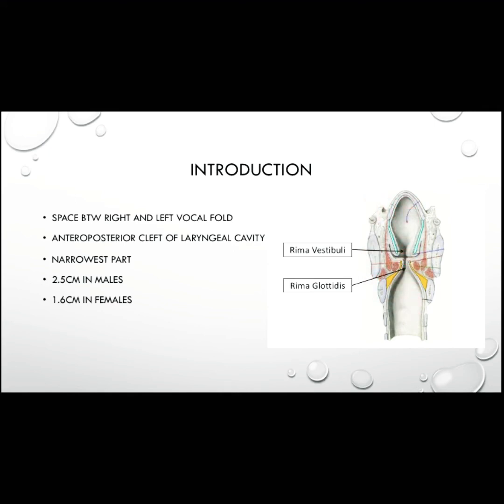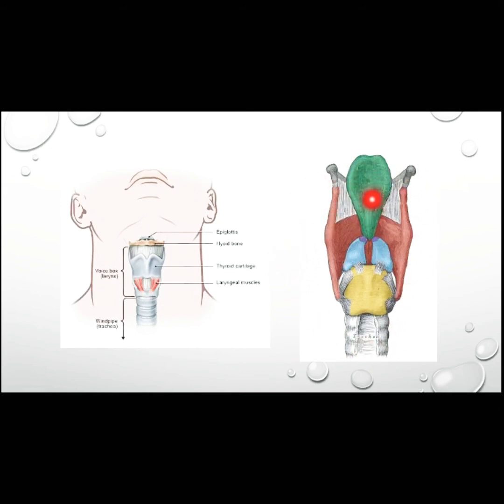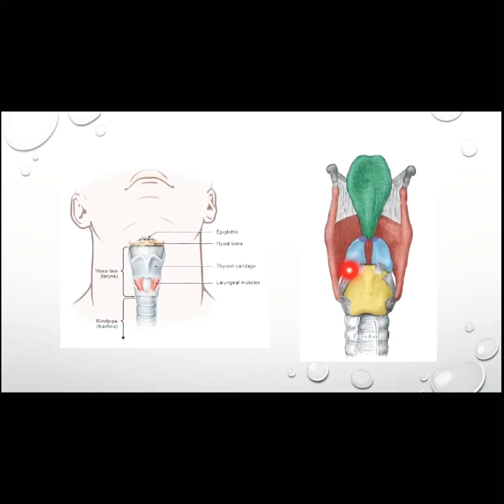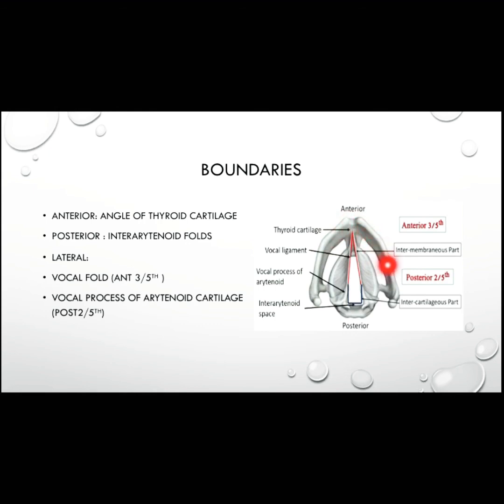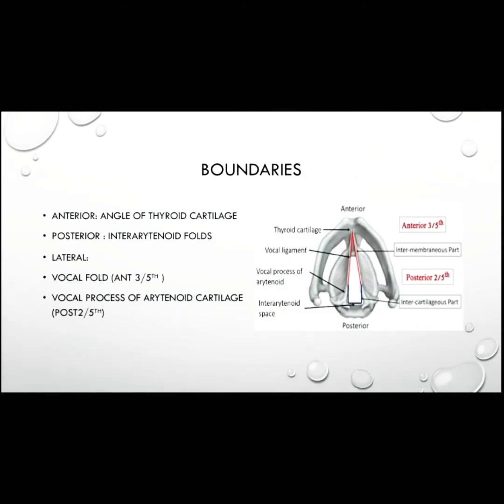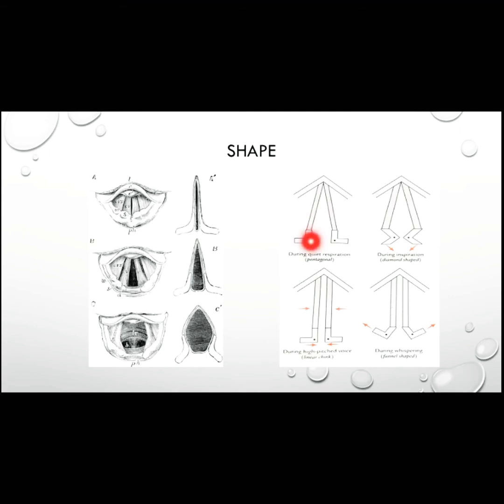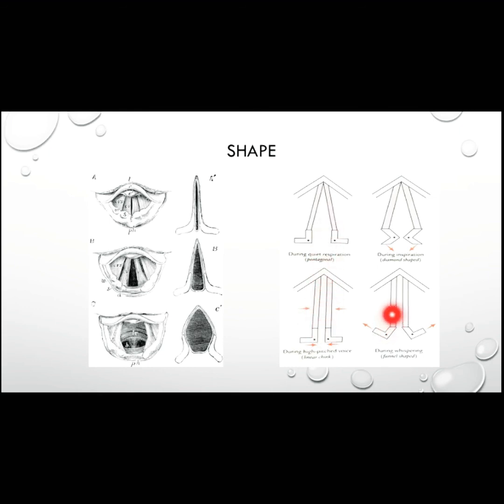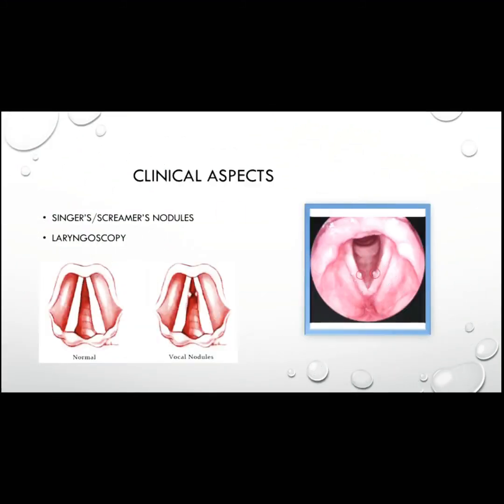Rima glottidis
This video covers all the important aspects of the topic for quick learning. We hope you find it useful!